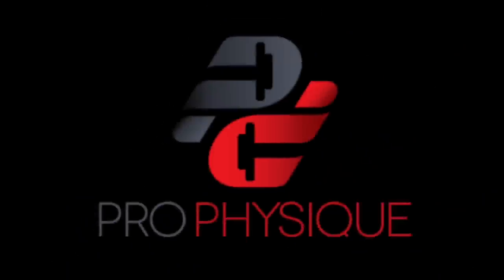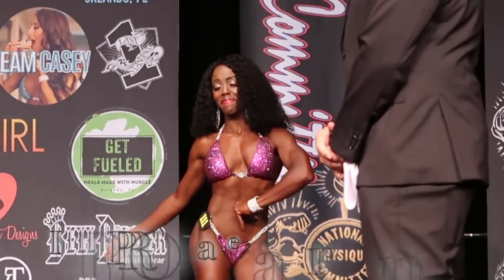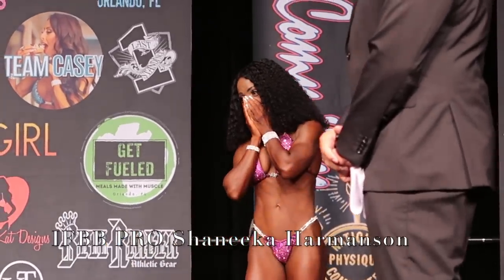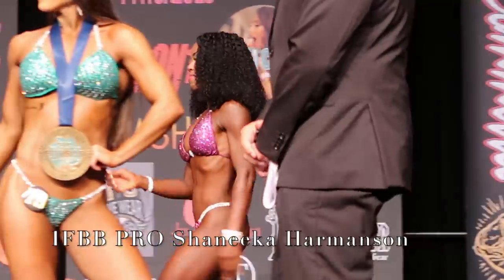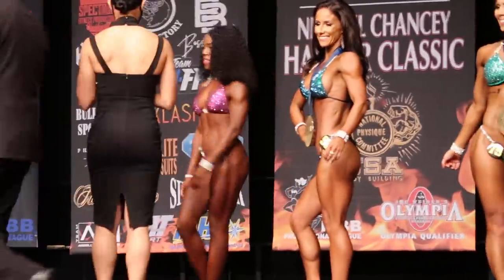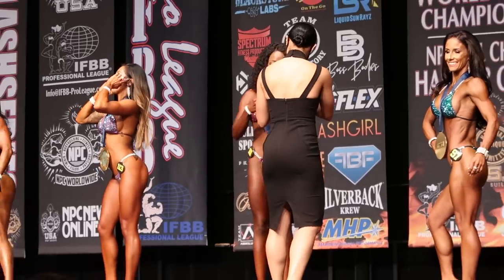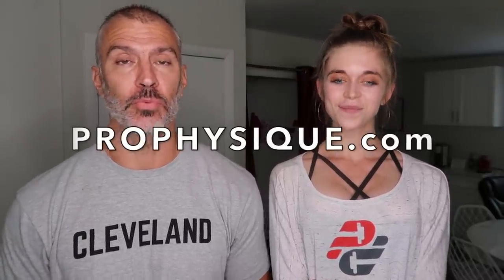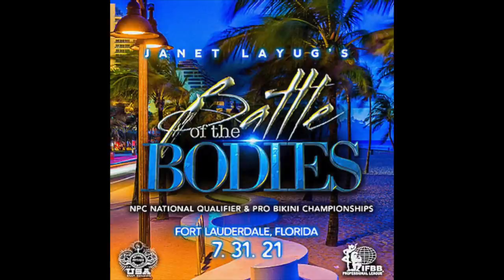How To Get Leaner | Bikini Prep | Part 4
How to adjust your cardio, calories, macro's and ensure you are getting leaner in contest prep. Bikini Competitors follow this series for more advice.

What do you do when fat loss stalls? How many weeks out from your show do you need to focus on being ready so that you can ensure you have time to get stage lean?

How many carbs should you drop, how much fat should you drop?

How to adjust your calories and cardio to get leaner.

Bikini Prep can be a challenge. How do you prepare for stage by adjusting your calories and cardio to ensure that you are ready for the bikini stage?